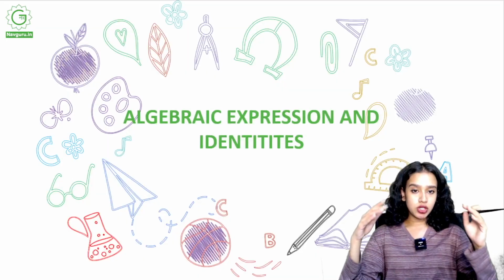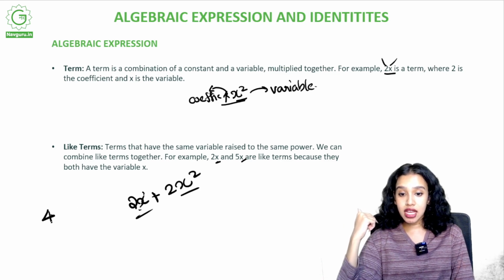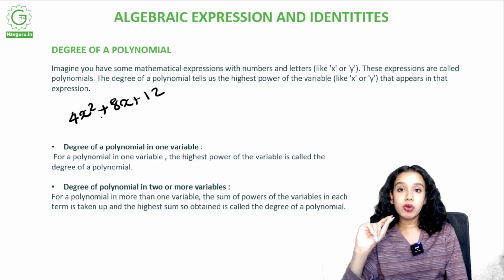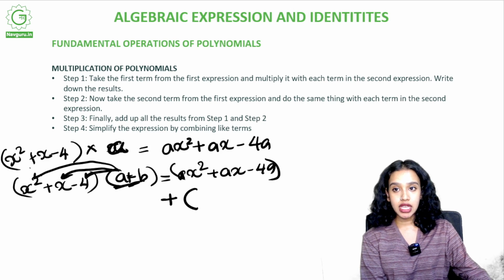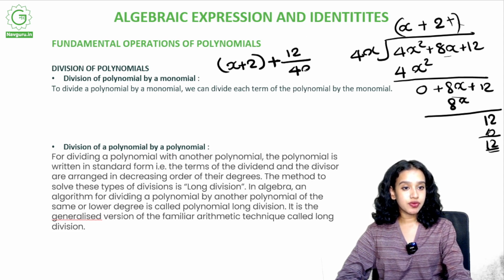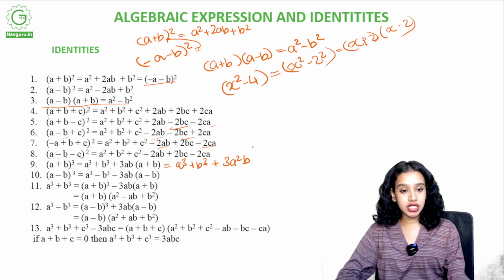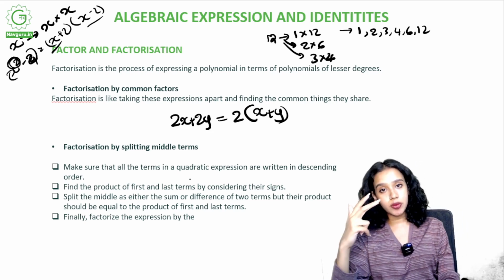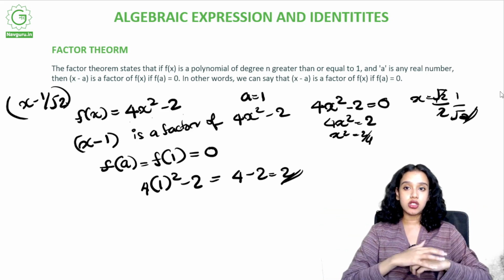Algebraic expressions & identities Theory 1 | Class 9: Military - Sainik School - JNV - RIMC Exam